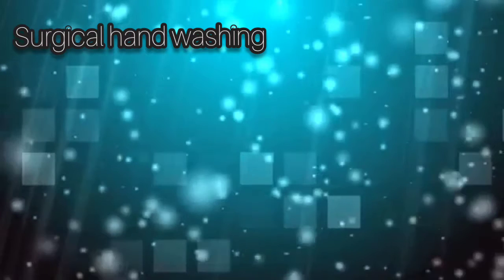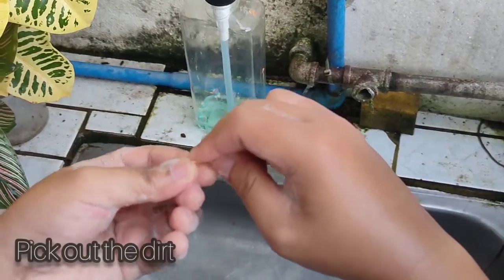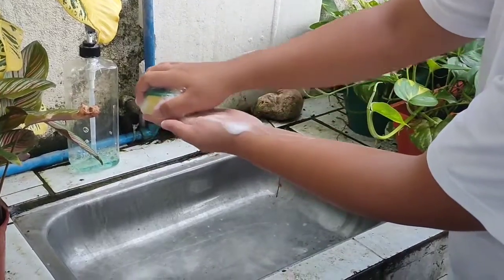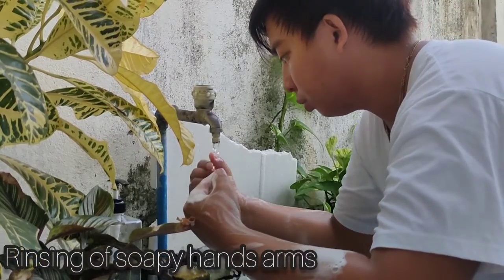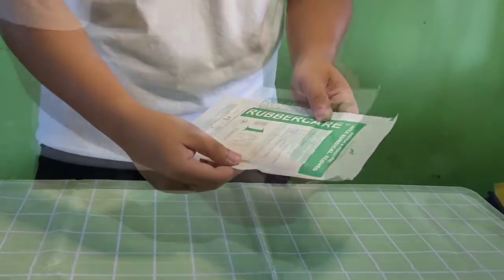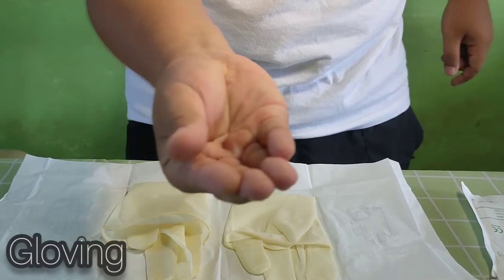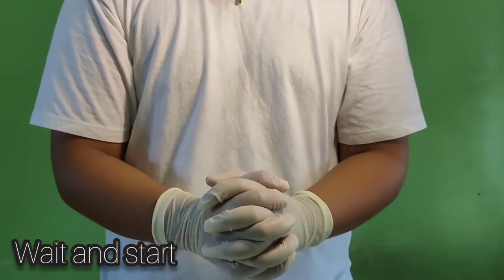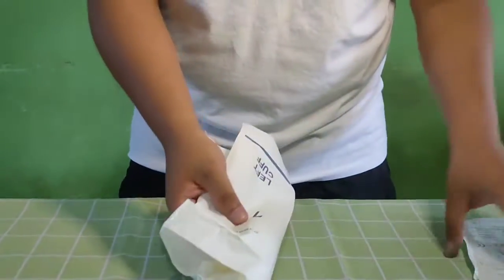Surgical Hand washing and Surgical Open Gloving technique (RD)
In this video, I am going to discuss and perform about on how to do the surgical hand washing and surgical open gloving. This procedure is necessary to learn and to utilize thr skill inside the operating room. God be the Glory!❤